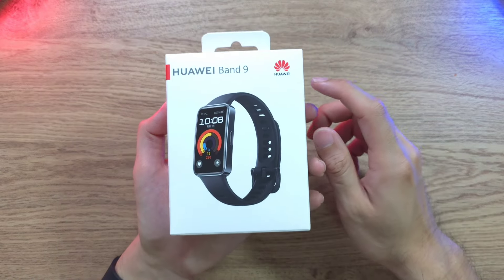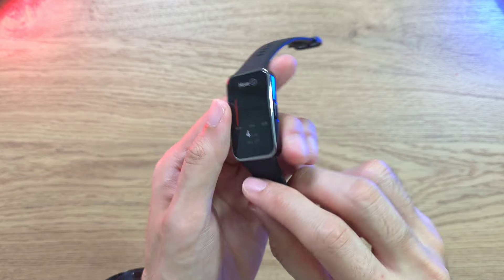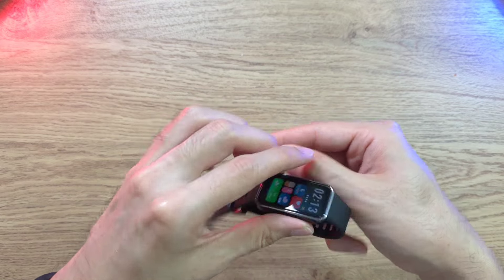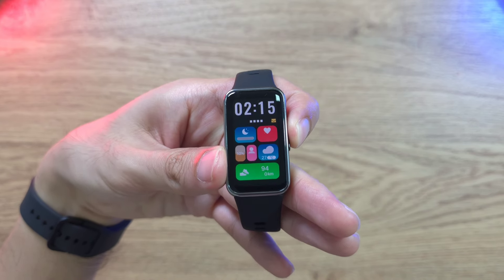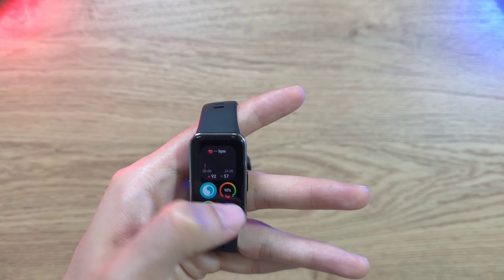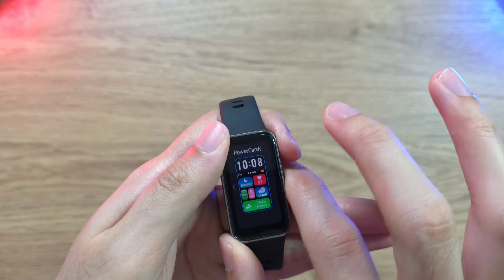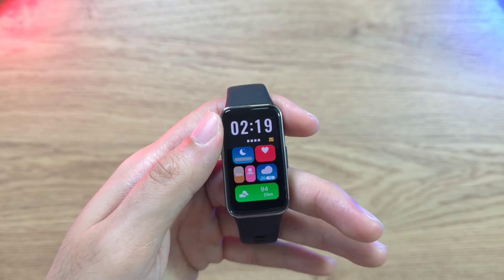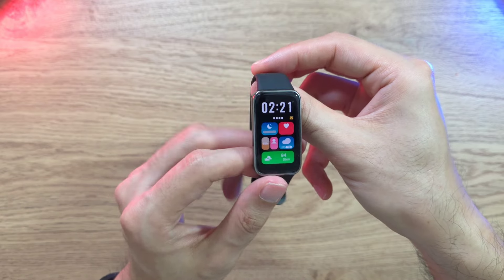Huawei Band 9 | In-depth Hands on & Review! Amazing Fitness Band for just RM 219/$50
Audio Recorded with the Boya BY-XM6 S6!